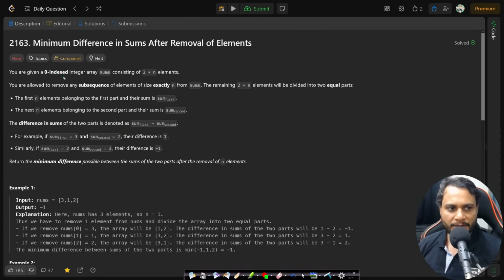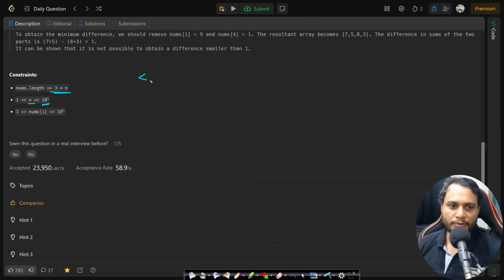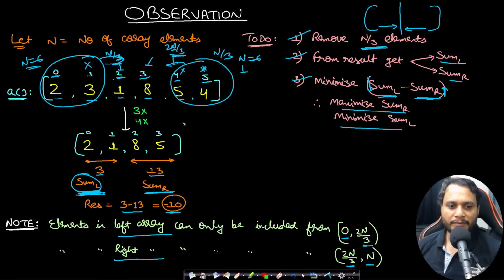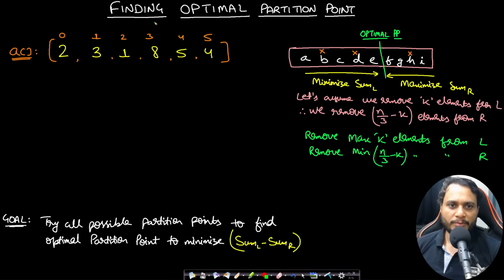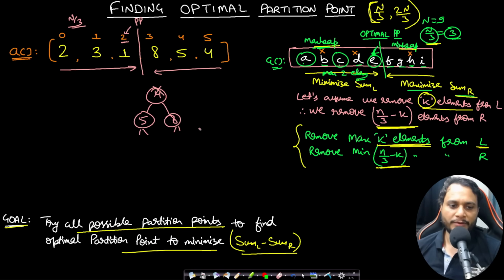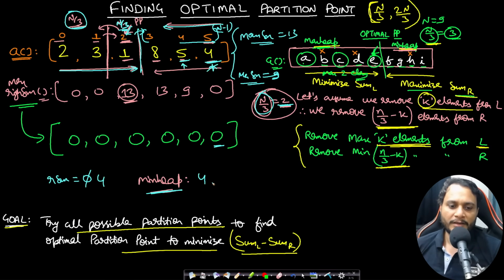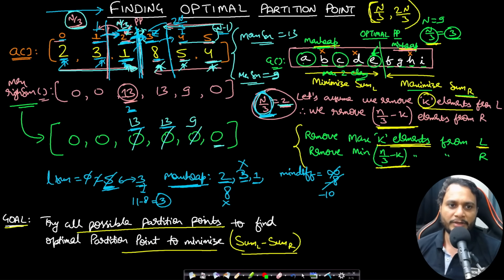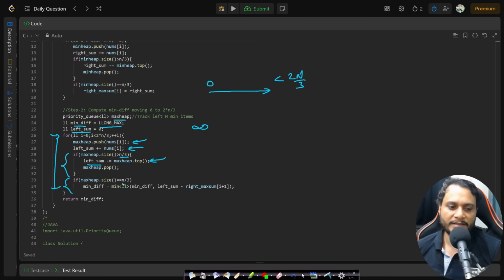Minimum Difference in Sums After Removal of Elements | Leetcode 2163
This video explains Minimum Difference in Sums After Removal of Elements using the most optimal two heap approach with preprocessing.